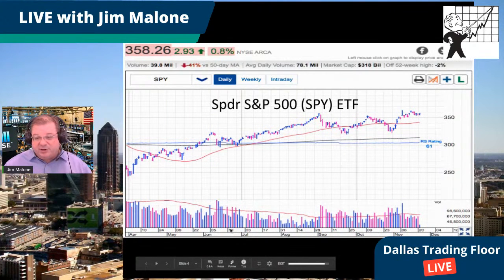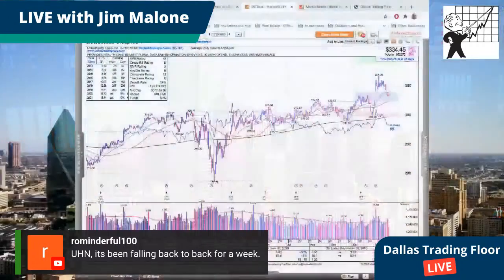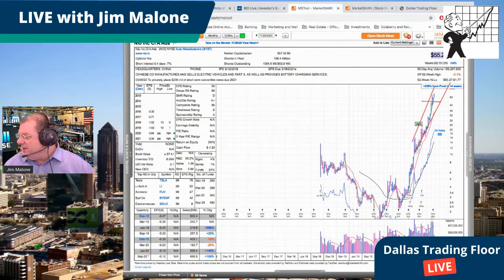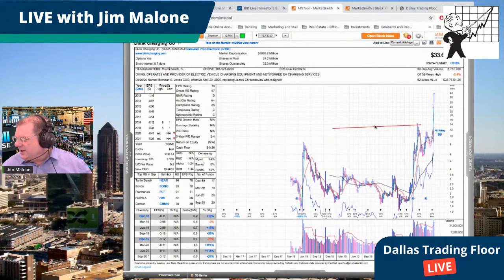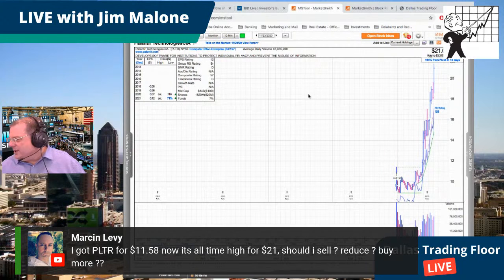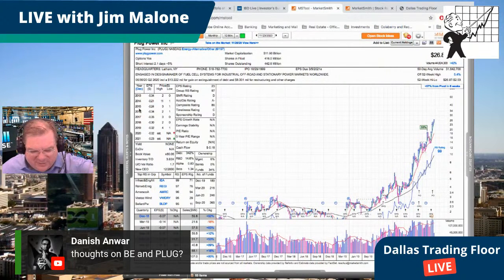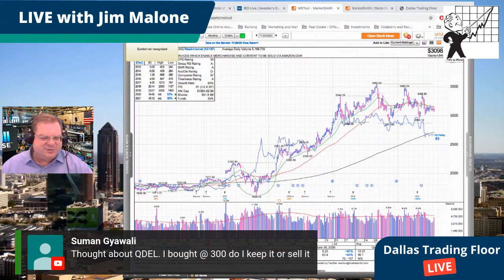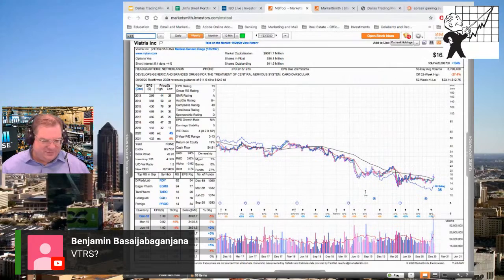🚘 Tesla Breaks Out - Dallas Trading Floor #179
TESLA BREAKS OUT

Your Trading Questions Answered via Chat
Come Trade with Us